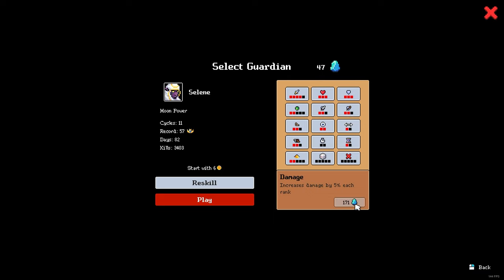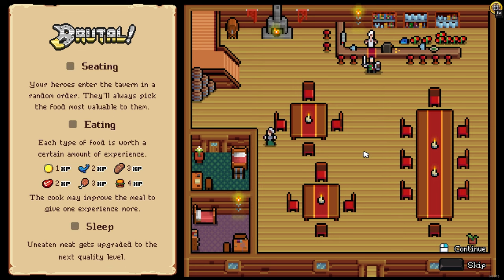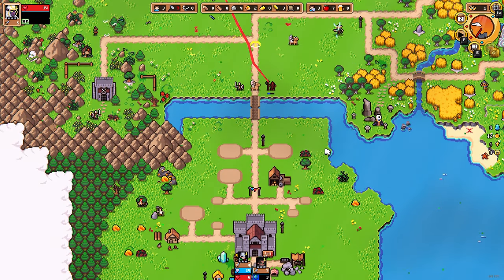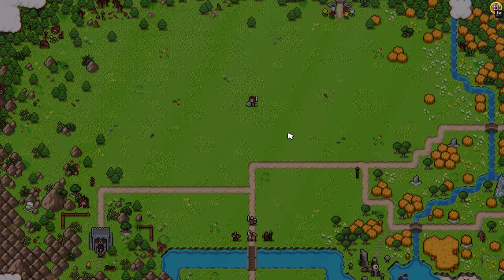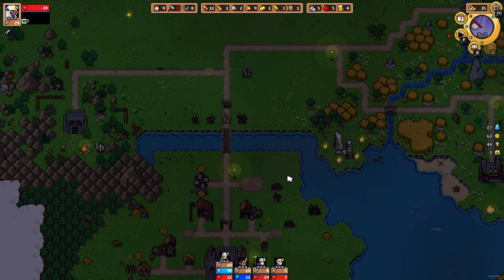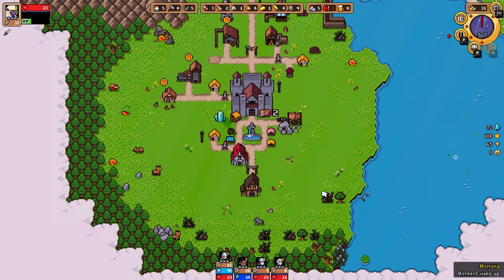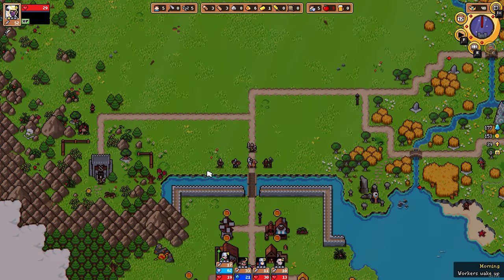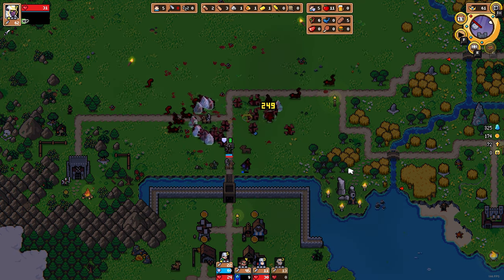NEW Roguelite City Builder Game | Super Fantasty Kingdom Impressions | Steam Next Fest Demo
Finding little gems in the Steam Next Fest events is what its all about. I think there is a chance this particular game could turn out to be a really fantastic game with a few balance tweaks here and there.

On this channel you will find a huge variety of content. I am a variety gamer and this channel will reflect my taste in the diverse genre of games. Everything from FPS to city builders and racing to strategy. There really is something for everyone here.

Purchase your games from either of these 2 links and you will be contributing to me as a content creator!